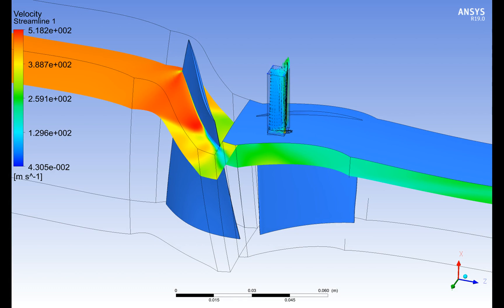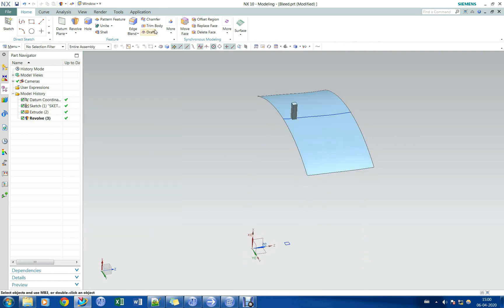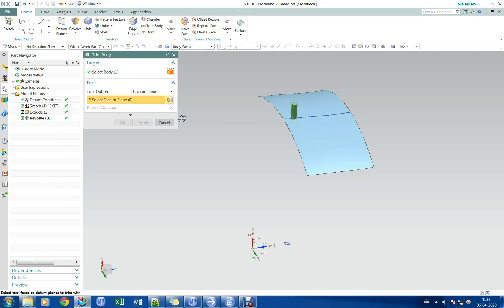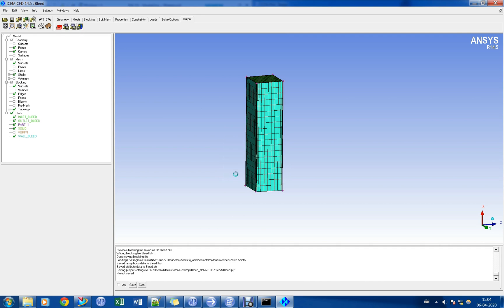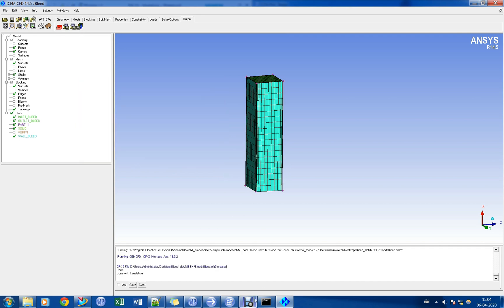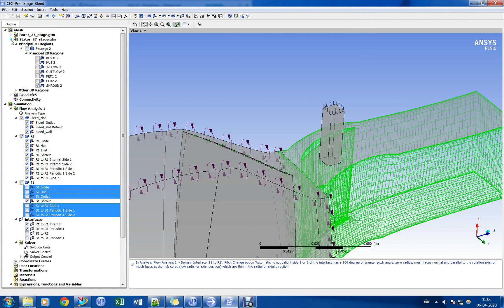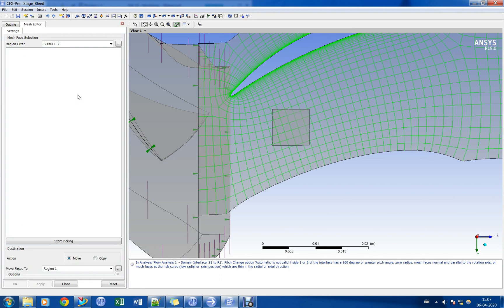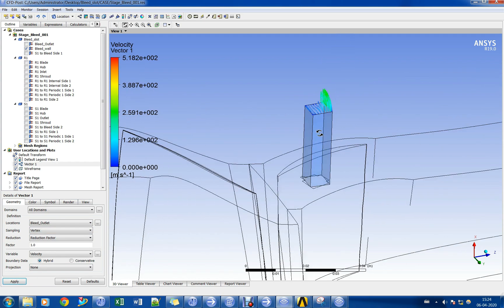CFD Analysis of axial compressor with bleed hole | Ansys CFX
In this tutorial, CFD simulation of an axial compressor stage with bleed slot in stator shall be demonstrated.